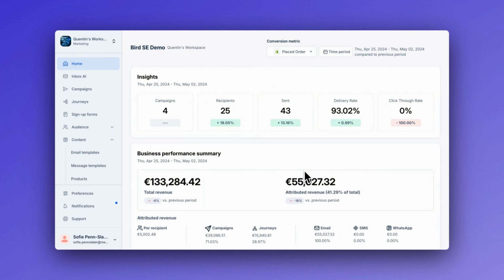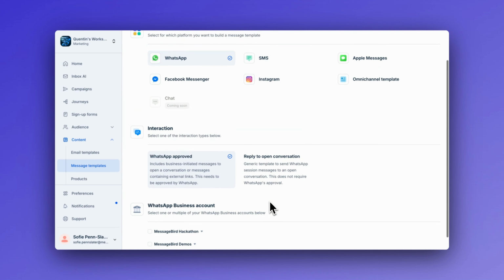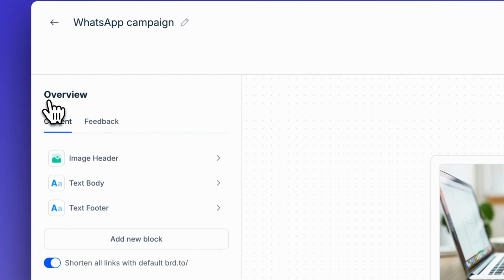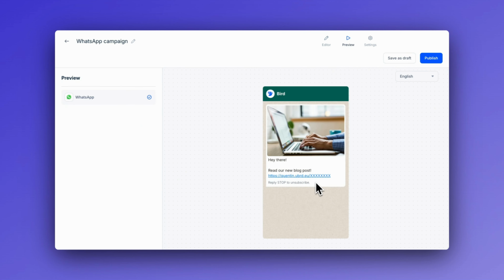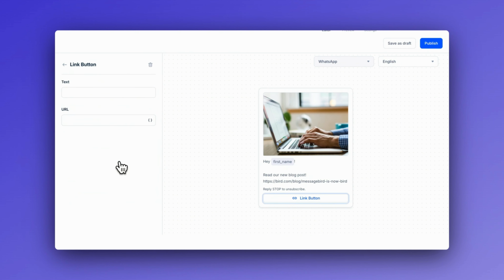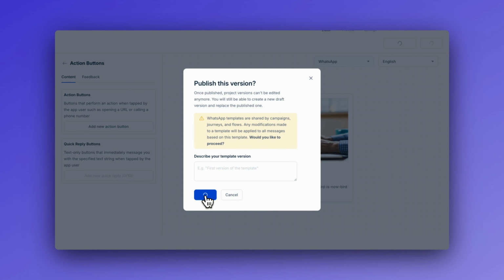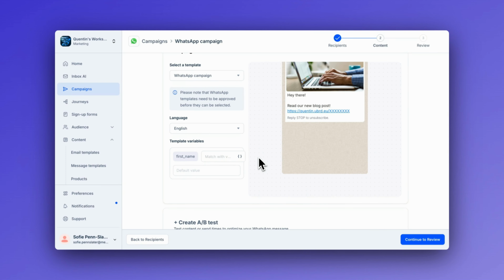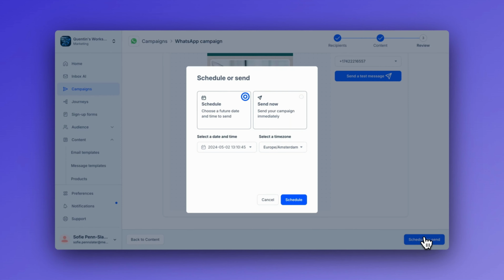Create and send a WhatsApp campaign